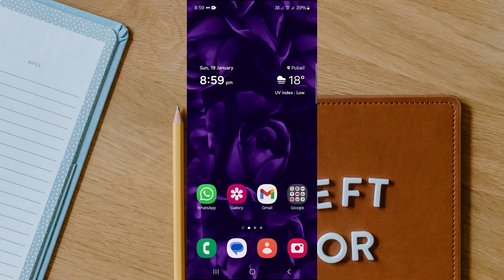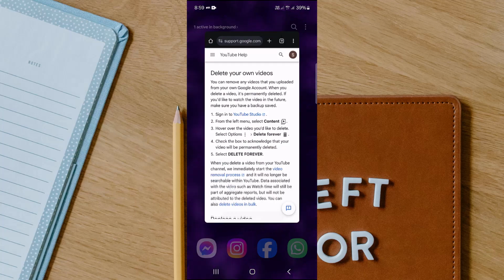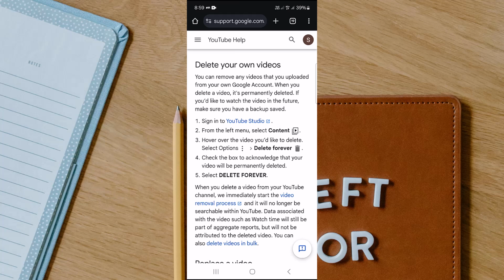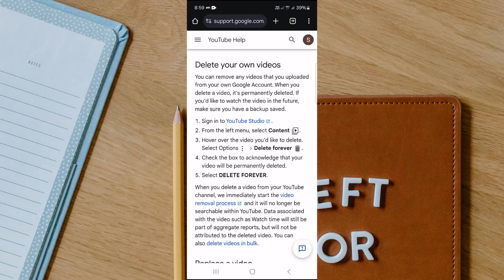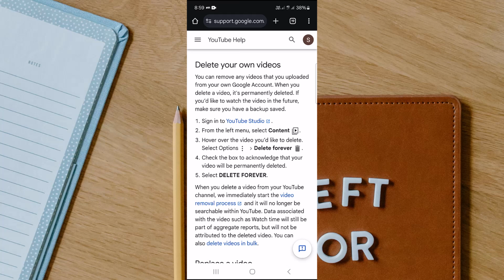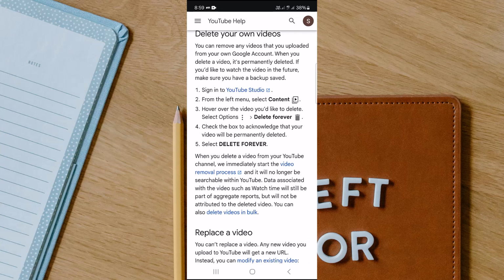How To Delete Youtube Videos From Youtube Channel On Mobile - Full Guide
Do you want to know How To Delete Youtube Videos From Youtube Channel On Mobile? Then this is the video for you!

This is a step-by-step tutorial on how to delete youtube videos full guide on this.